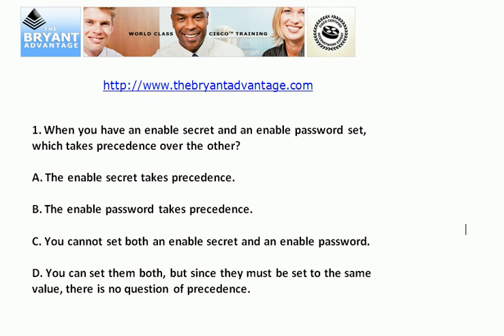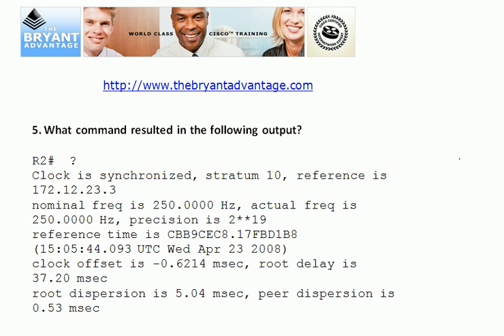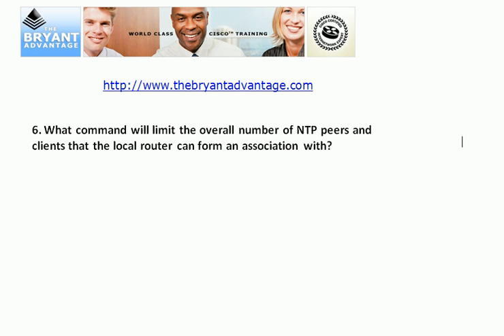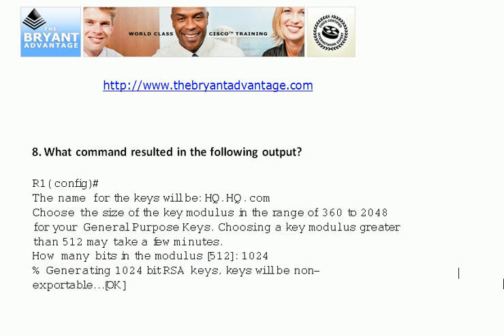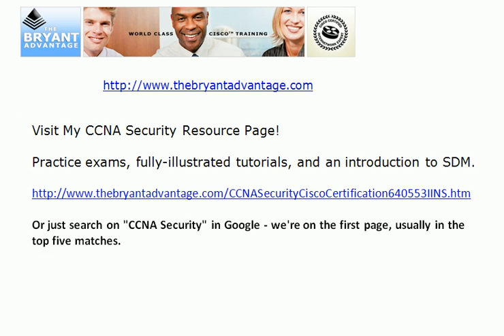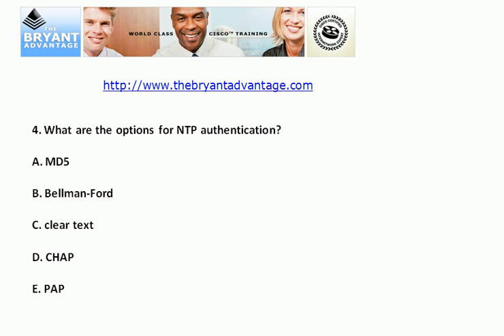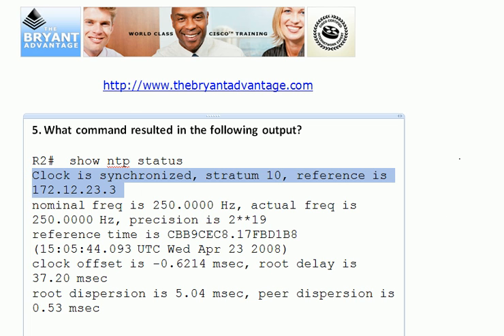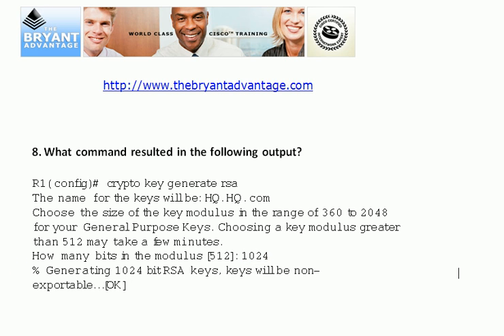CCNA Security Certification Practice Exam: NTP, SSH, And More!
Earning the CCNA Security certification is a huge advantage in securing both your network and your career!  To help you get there, here's a 10-question practice exam on the Network Time Protocol, SSH, and a few other vital Cisco security features!

for more free Cisco CCNA Security practice exams, videos, fully-illustrated tutorials, and more!

Chris Bryant
CCIE #12933